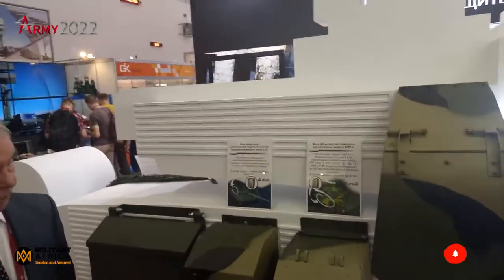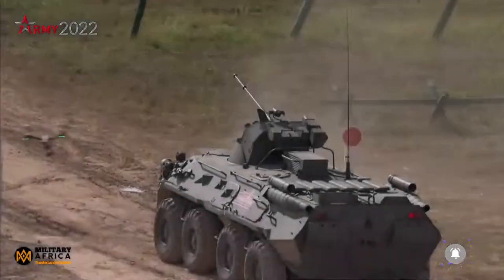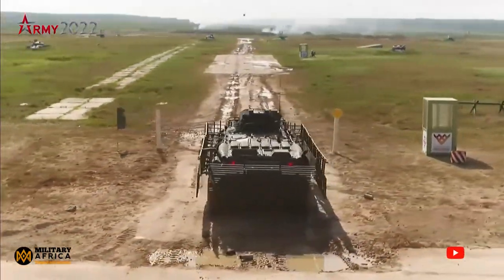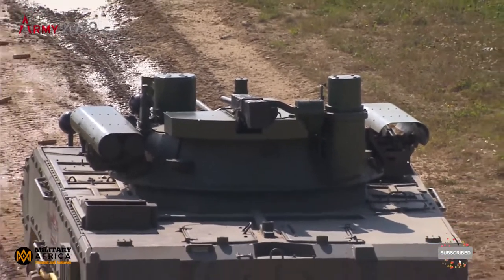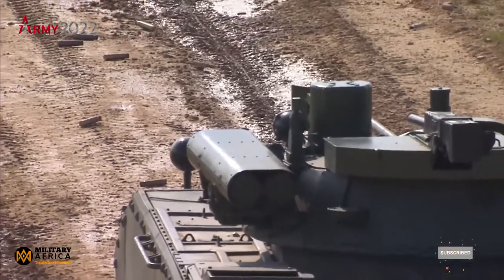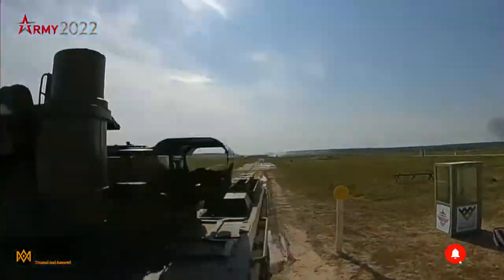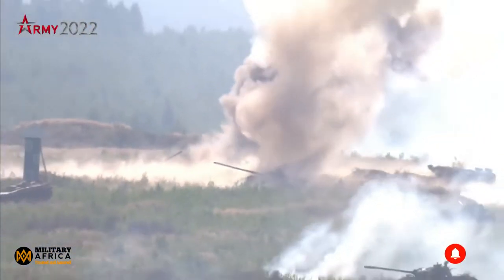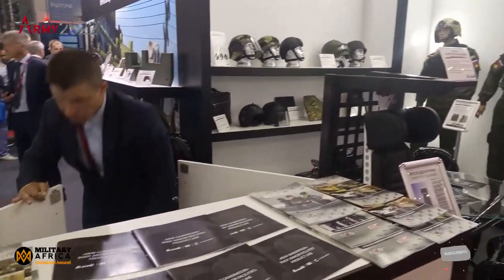Army 2022: Russia's NII Stali displays next-generation armor package for combat vehicles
Moscow-based Research Institute of Steel (NII Stali) has developed a next-generation armor protection package for combat vehicles against a wide range of threats.
This year’s ARMY-2022 - the largest Russia's defense exhibition featured not only the latest armored combat vehicles but also modern protection and defense systems.